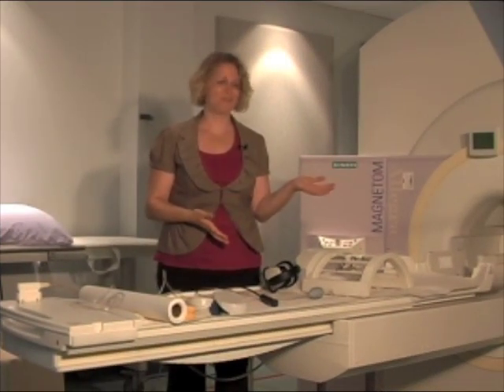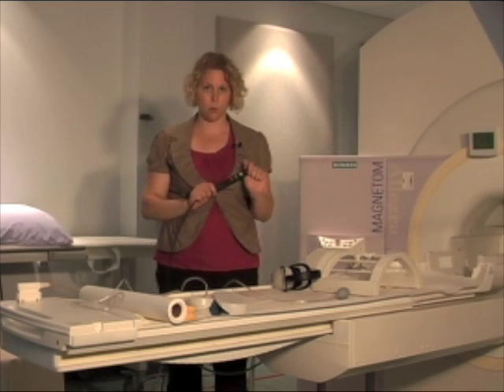MRI Video for Children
Here is an introduction to functional magnetic resonance imaging (fMRI). This video is geared towards children ages 4-10 years old and helps familiarize children with MRI scans.